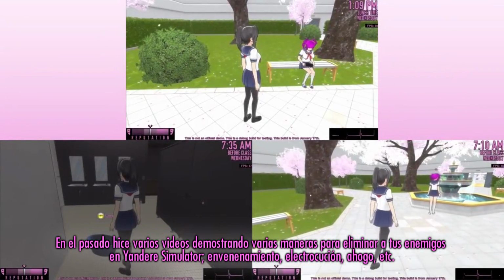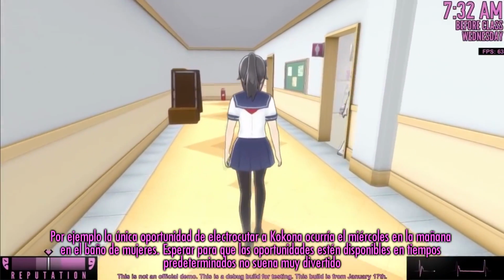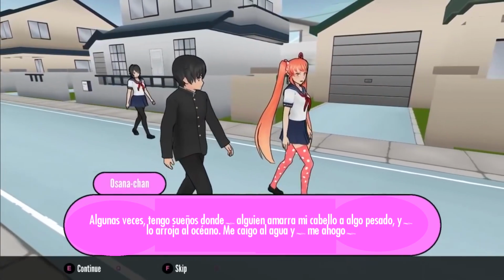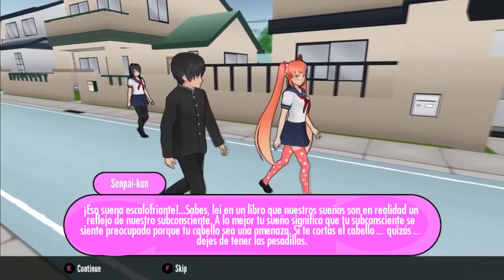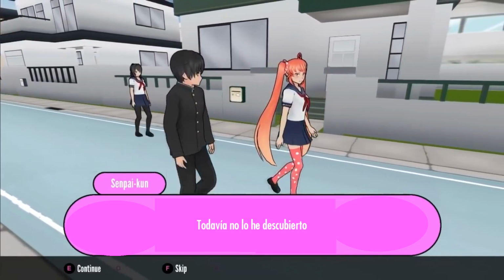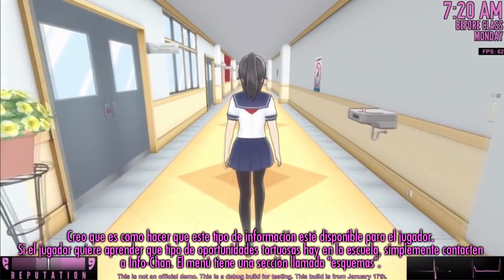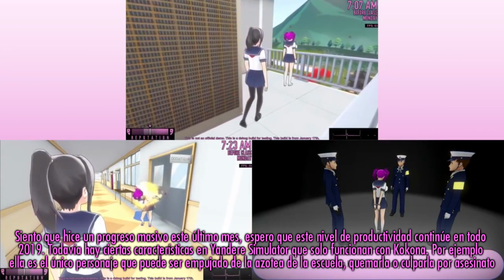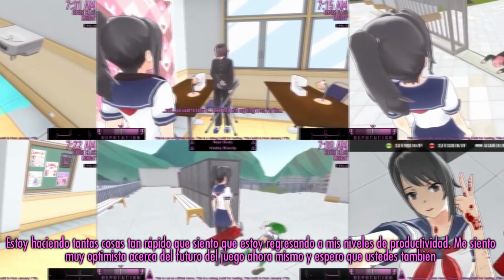Manipulando a los estudiantes en Yandere Simulator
Yandere Simulator es un juego de sigilo sobre acechar a un chico y eliminar en secreto a cualquier chica que parece interesada en él, manteniendo la imagen de una colegiala inocente.